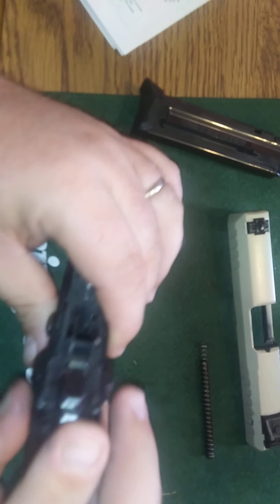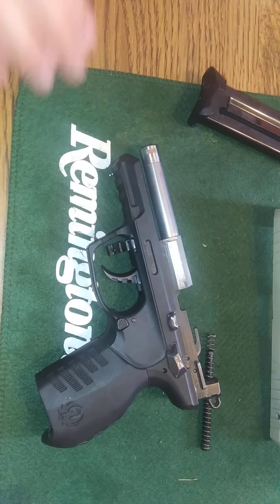overview of a ruger sr22